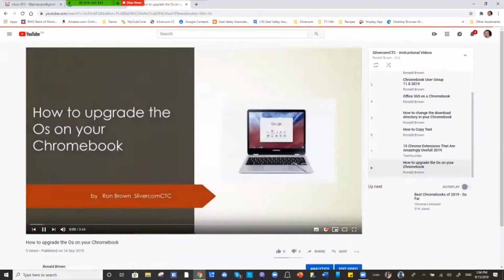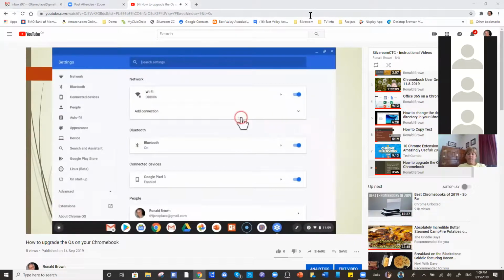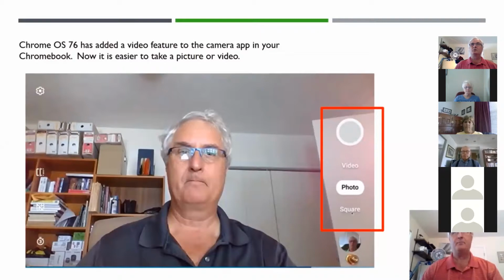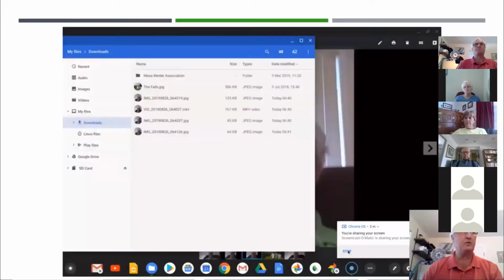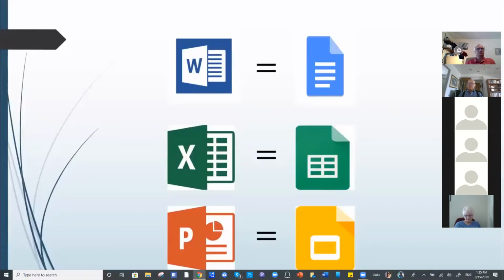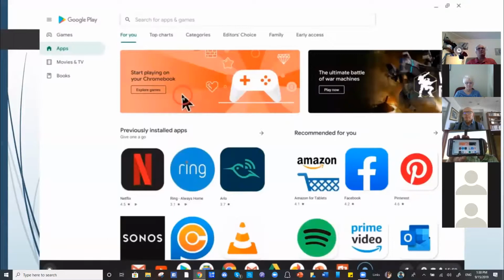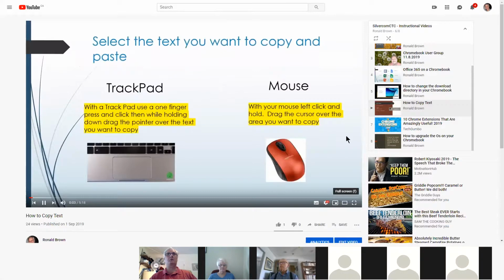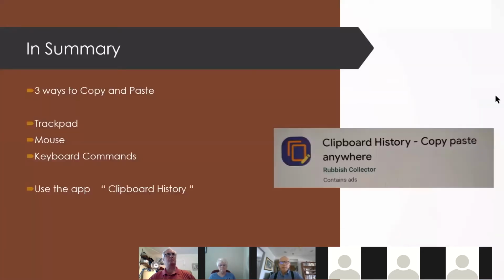Chromebook User Group = Sept 15/2019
This is the Sept 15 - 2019 Chromebook User Group Meeting
This is a Virtual Meeting recorded with ZOOM Technology.
list=PLi6B6bF8hCO6nNrO3uK3P4UVlcwYPBwee